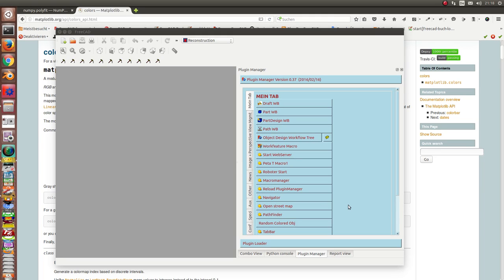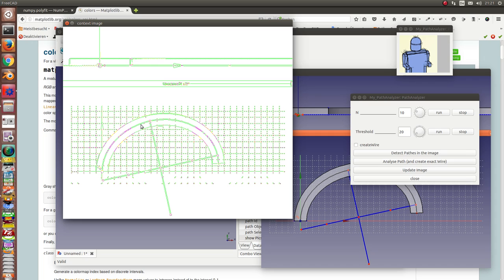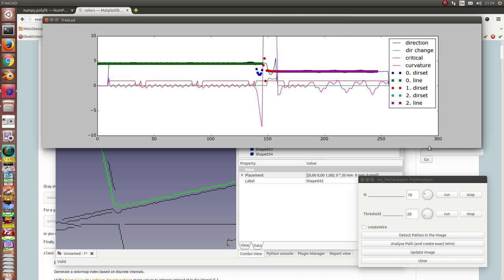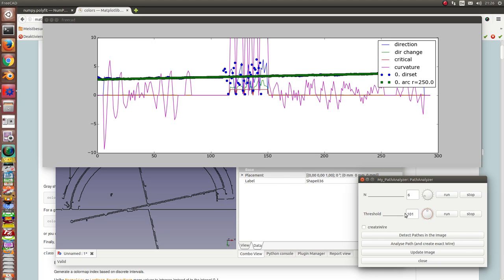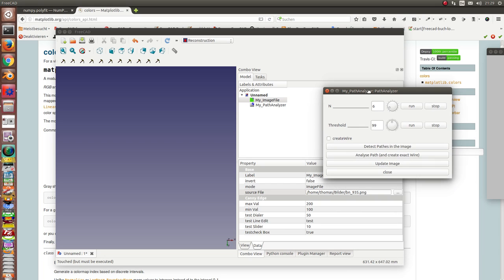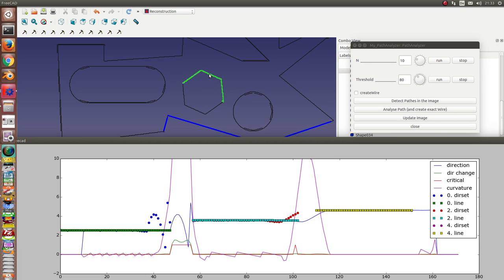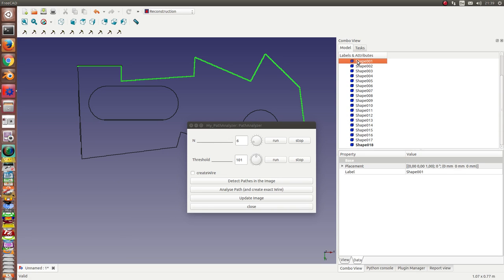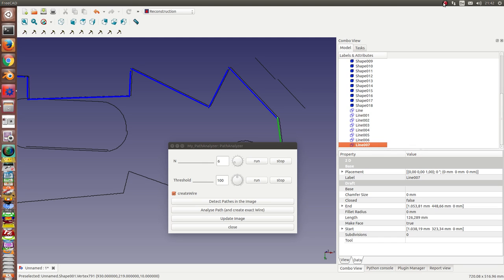Reconstruction Workbench: Path Analyzer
Detect straight lines and arcs